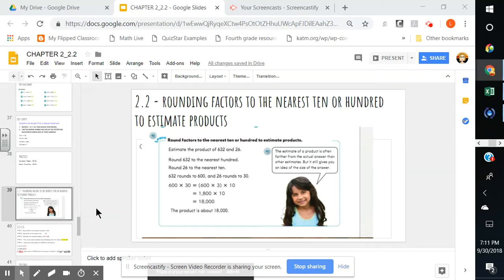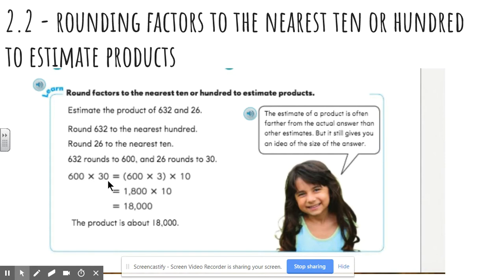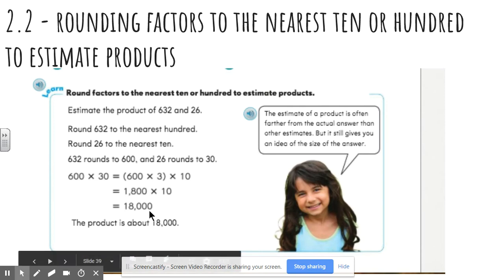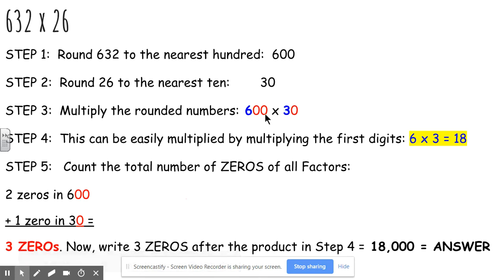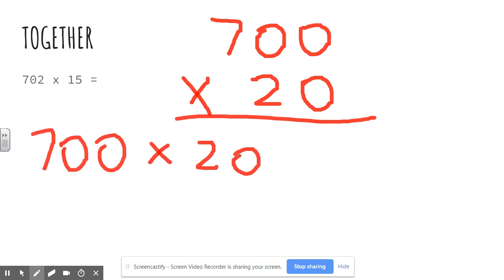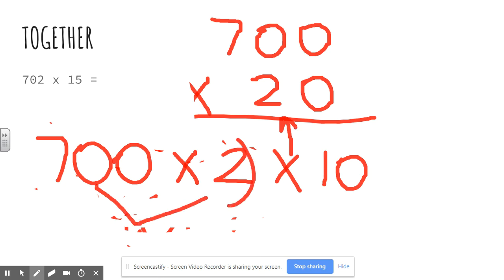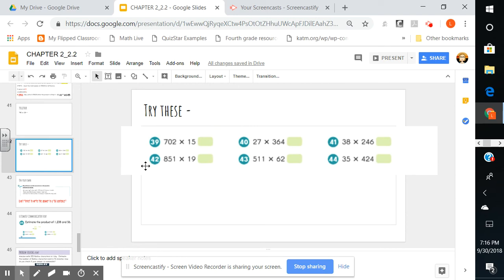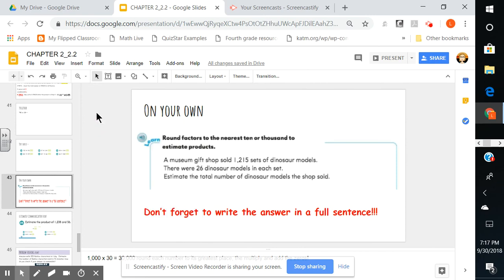Sep 30, 2018 7:17 PM